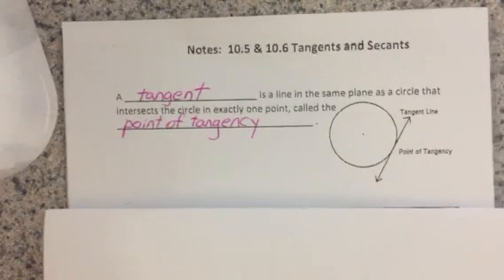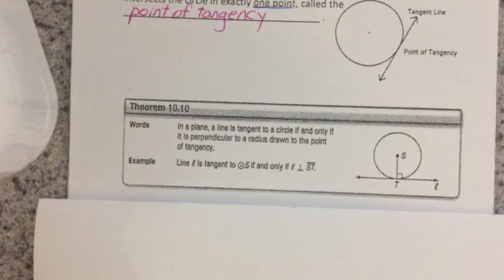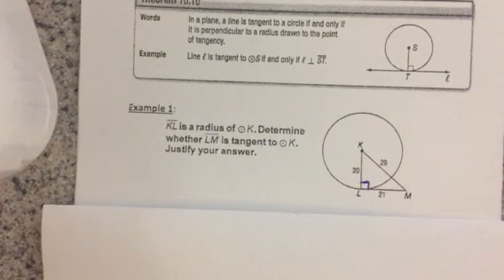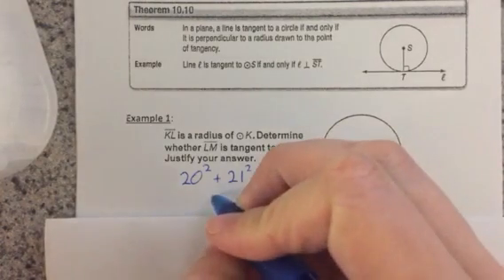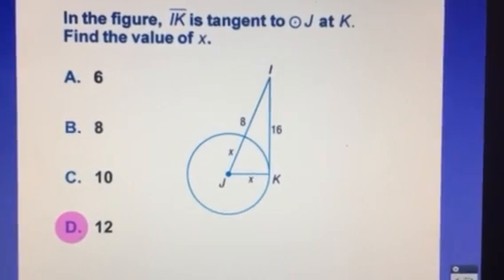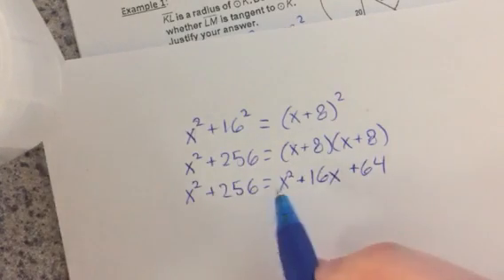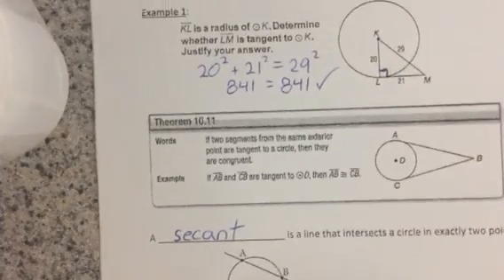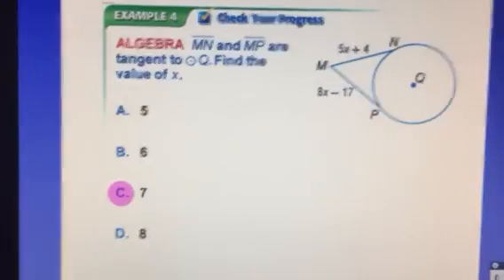10.5 Tangent Lines